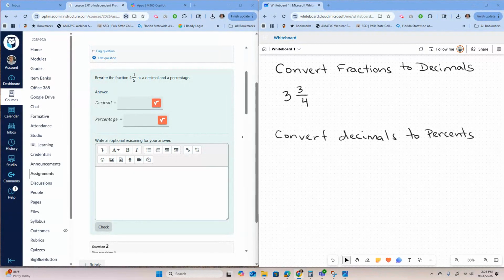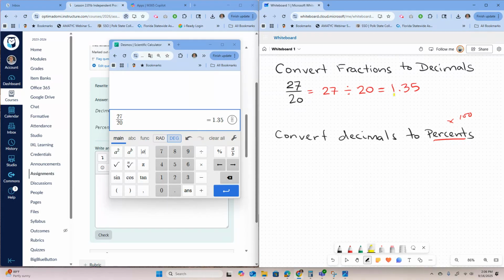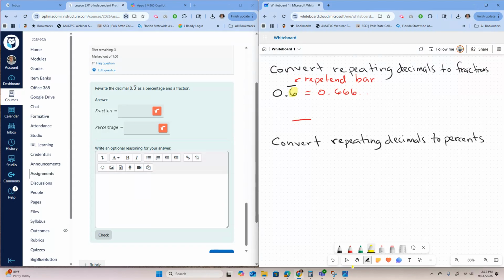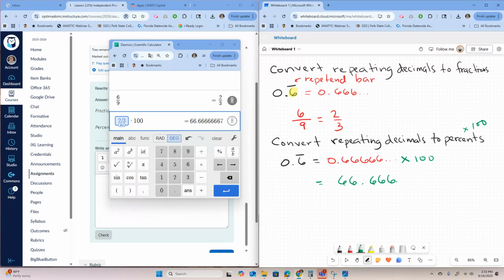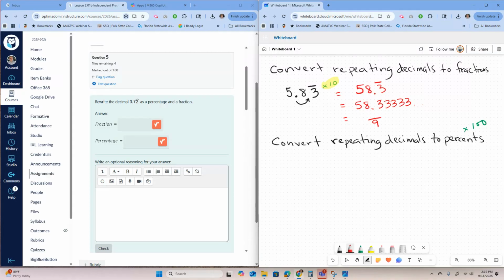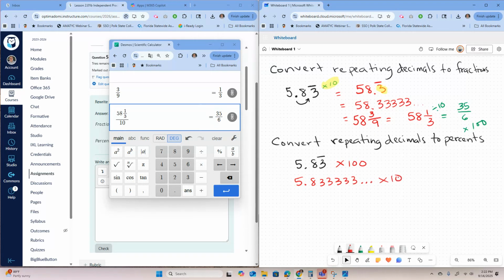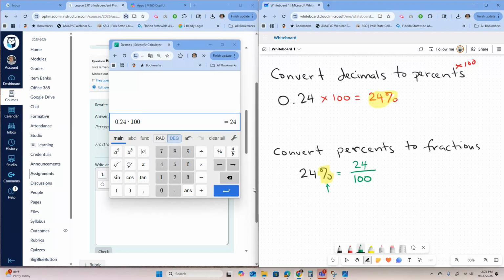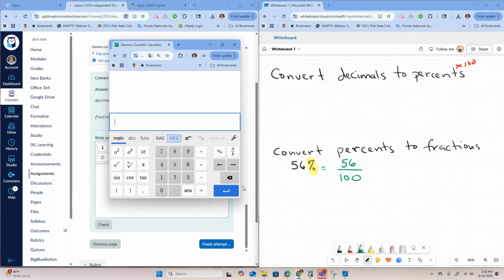Lesson 2.01b Independent Practice